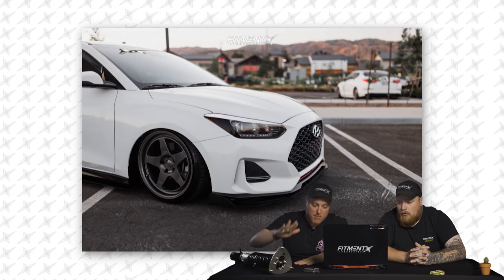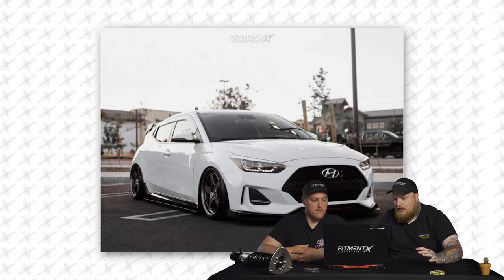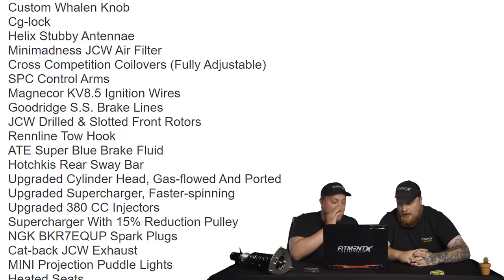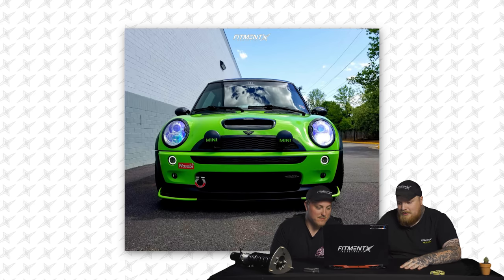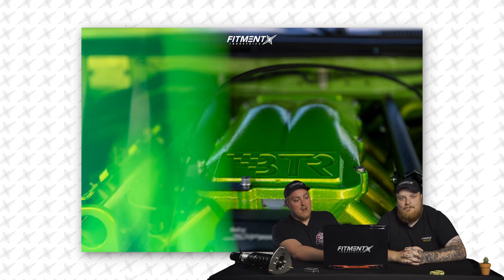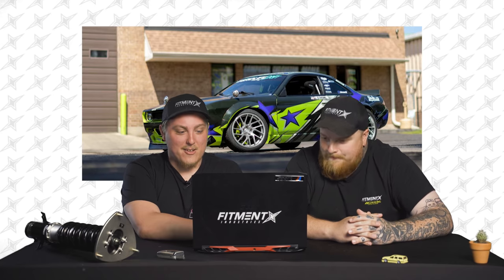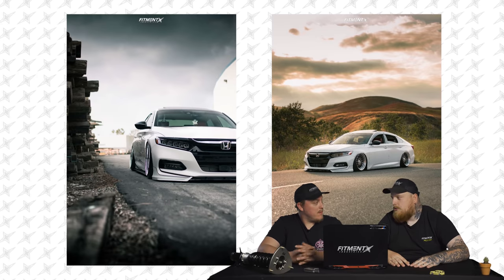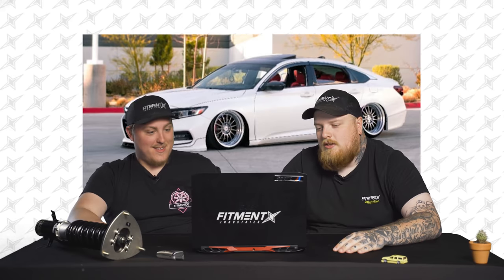This Is The WILDEST Accord We've Ever Seen!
What would you do with 1,000hp!? 🚘

We review and rate a variety of YOUR cars from our fitment gallery! This episode features a clean and simple Veloster turbo, a heavily modified Mini Cooper S, a 1,000hp pro drift spec Rocket Bunny Boss Aero kitted S14 240SX on Artisa Artformed Wheels, and a gorgeous Honda Accord Sport 2.0T on air suspension!

0:00​​ Hype Intro
0:40 2019 Hyundai Veloster Turbo
3:07 2006 Mini Cooper S
6:45 1998 Nissan 240SX
10:14 2019 Honda Accord Sport
13:14 Outro